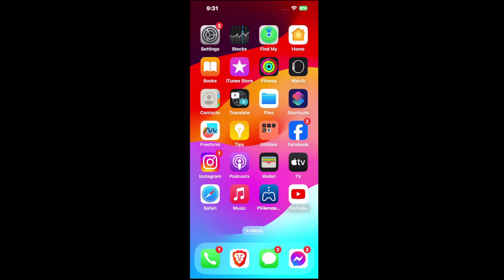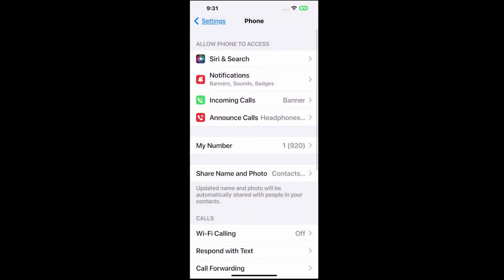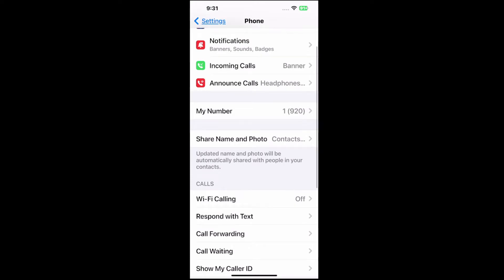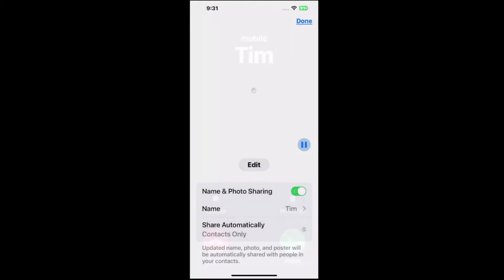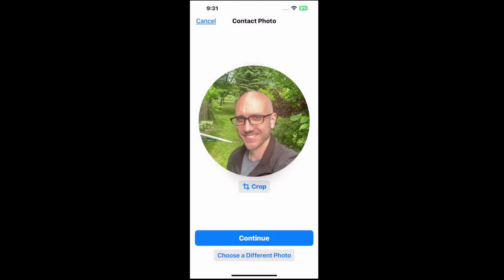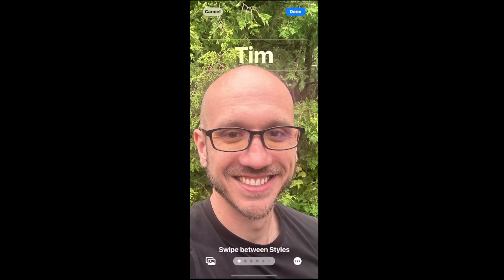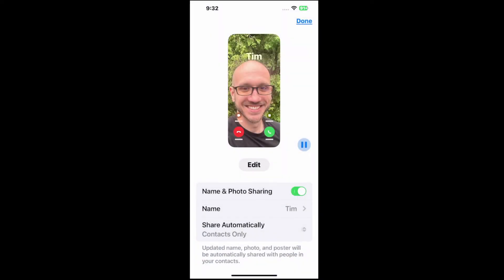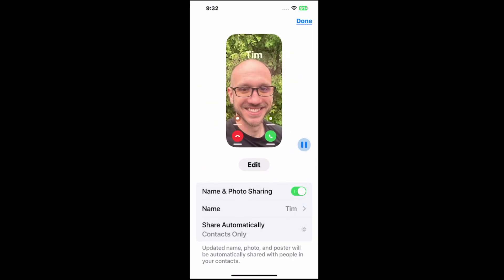How to Share Name & Photos with your Contacts list on iPhone (Easy Tutorial)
You can share your name and photo with your contacts on your iPhone using the Messages app. This feature allows you to customize how your information appears when you message others. Here's how to do it:

Open the Messages App:

Launch the "Messages" app on your iPhone.
Go to Settings:

Tap on the three dots or your profile picture at the top of the screen, then select "Edit Name and Photo."
Set Up Your Name and Photo:

You can choose to take a new photo, use an existing one, or select an emoji or Memoji.

Tap "Edit" under your photo to change it.
Enter your first and last name in the respective fields.
Choose Who to Share With:

Below your name and photo, you will see "Share Automatically." Tap on it and choose between:

Contacts Only: Only share your name and photo with people in your contacts list.

Always Ask: You will be asked each time before your name and photo are shared.
Save Changes:

Once you’ve set up your name and photo and chosen your sharing preferences, tap "Done" in the top right corner.

By following these steps, you can personalize and share your name and photo with your contacts in the Messages app, making your conversations more personalized and easily recognizable.